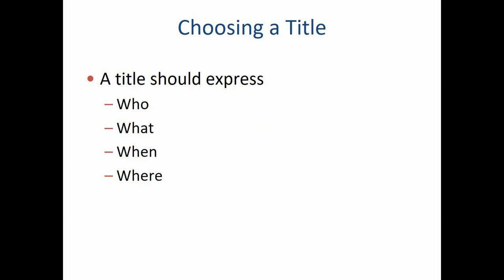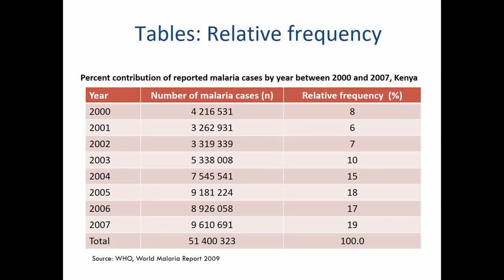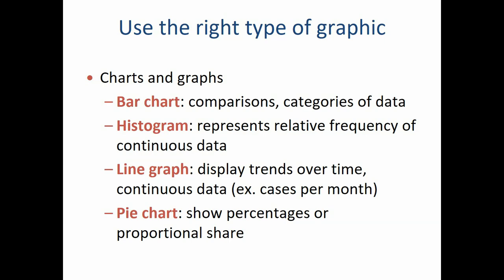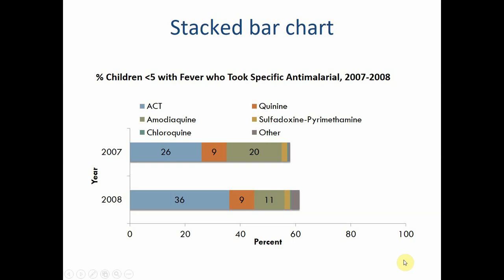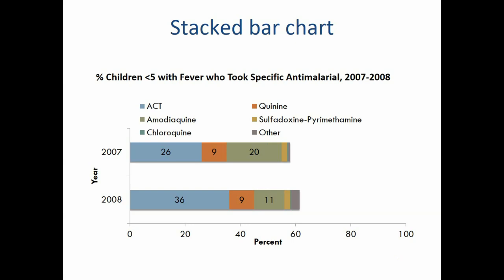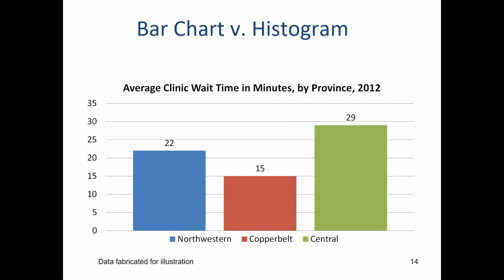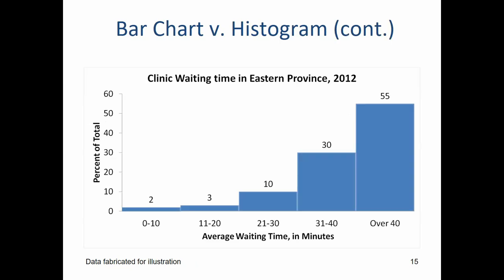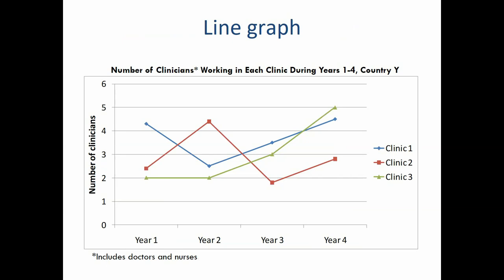data presentation د احمد المرزوك المحاضرة الثانية